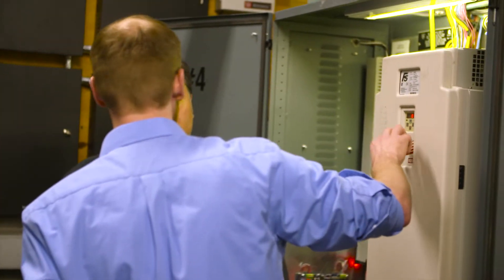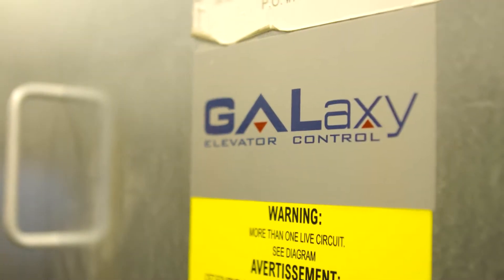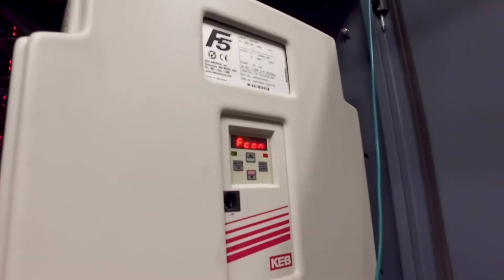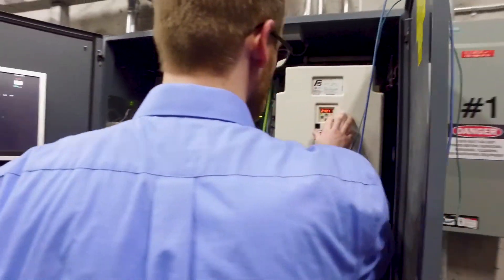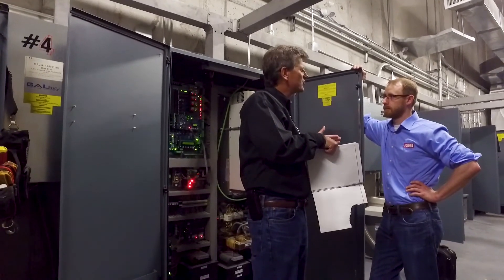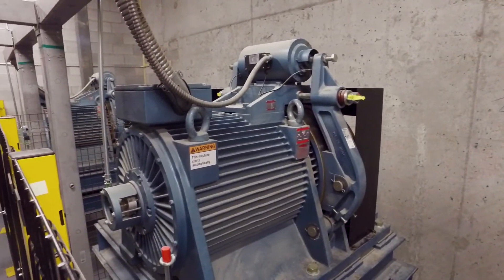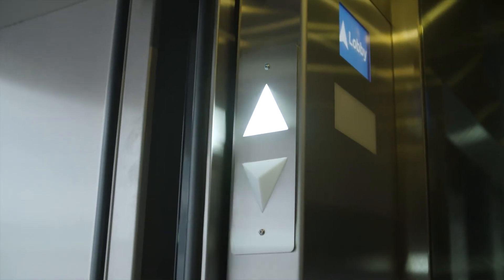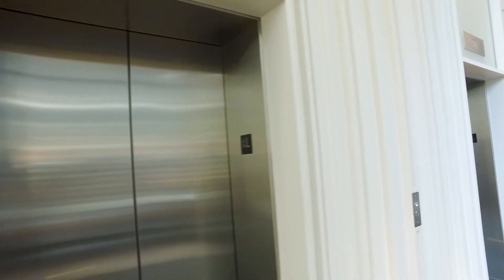Selco Elevators Testimonial (Toronto, Canada) - KEB Elevator Drives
Selco Elevators is a leading elevator contractor in the Greater Toronto Area.  In the video, they discuss how they are able to achieve excellent elevator ride performance with the KEB drive product.

Additionally, they describe the unique value and customization that independent elevator contractors and controllers are able to offer to building owners.